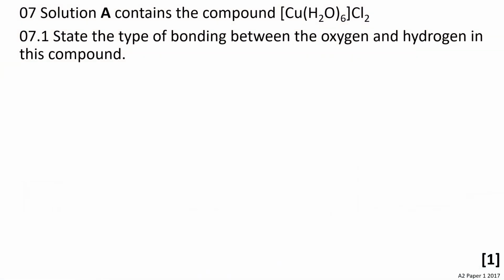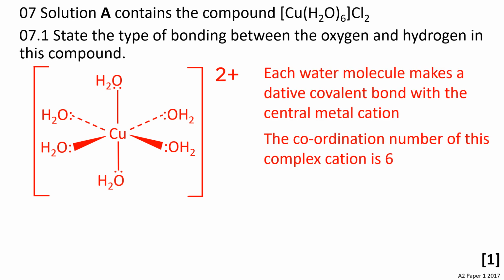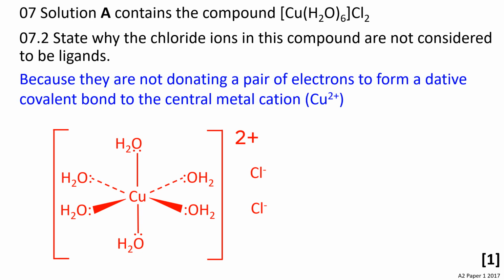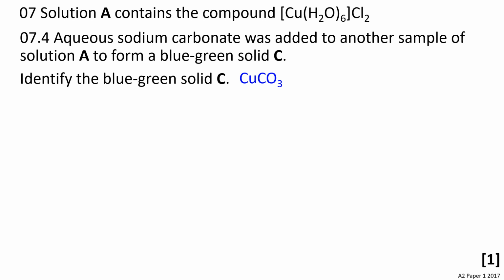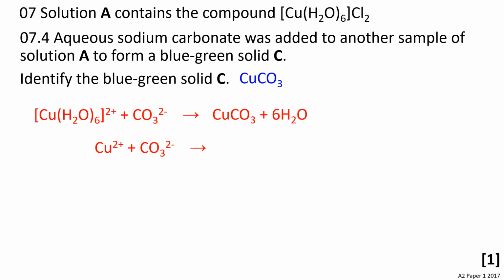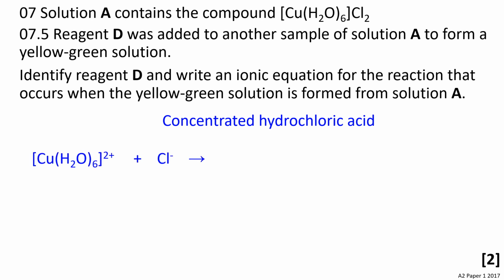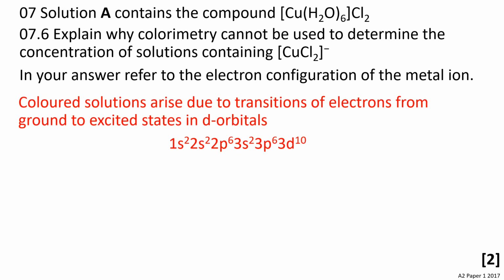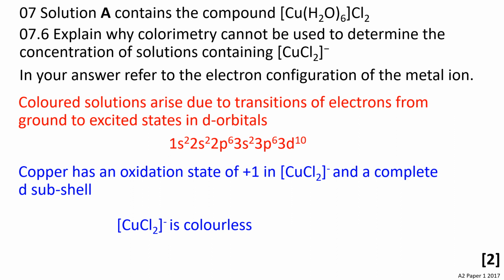A-level chemistry past paper walk through - transition metals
Past paper question covering covering transition metal reactions. The question covers the reactions of copper(II) and explains the key terminology including ligands and co-ordination number.

Taken from AQA Year 2 Paper 1 2017 Q7.

Black text - the question
Red text - explanation
Blue text - model answer